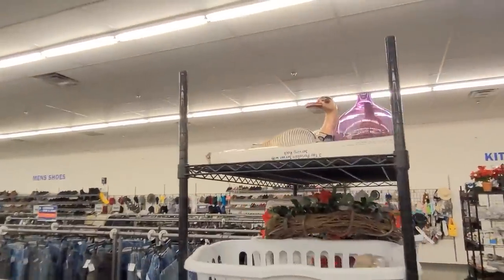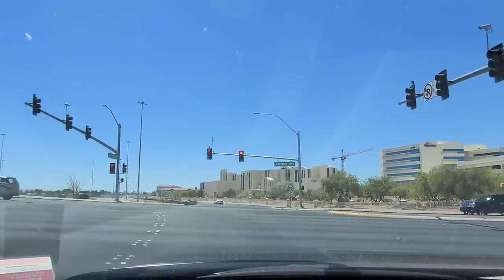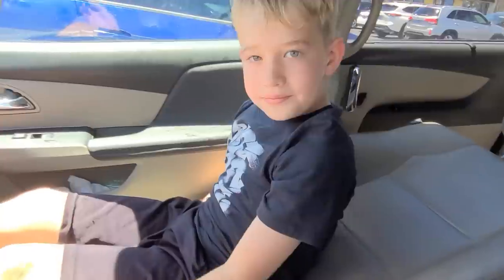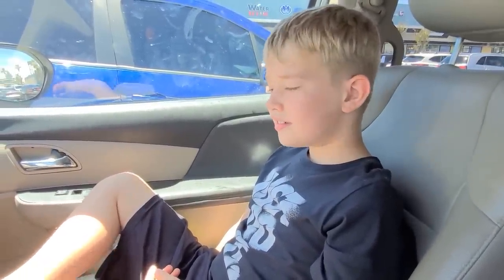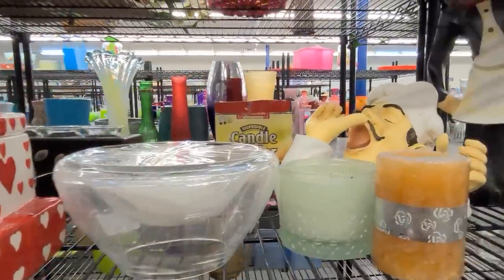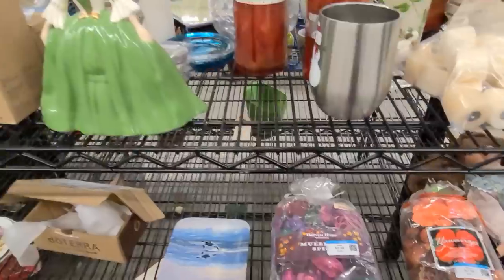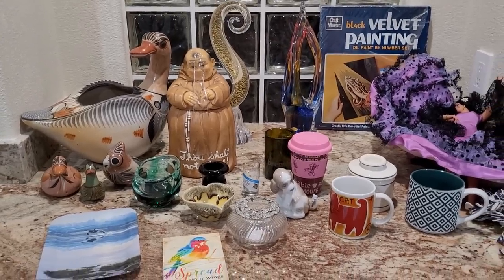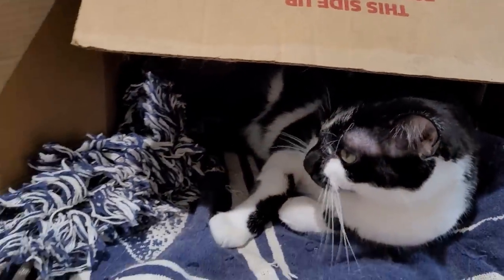GOODWILL was RESTOCKING and I FILLED MY CART FULL! / THRIFT WITH ME / SHOP my HAUL / Thrifting Vegas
I'm at my favorite Goodwill in Las Vegas and a little birdie told me that they were going to be restocking the shelves soon! I'm SO GLAD I stuck around because I found 3 of my favorite thing to find at Goodwill! Thrift with me and find out exactly what they were.
Its Friday afternoon and my son is with me at Goodwill. As soon as I got to the hard goods section I started to find treasure and I must have found something in every aisle! Before too long my cart was full, and THEN they started wheeling out the restocking carts and it got even better! Thrift with me and learn what to bolo and what to leave on the shelf and why. Stay to see everything I purchased in my haul, where, with the help of my cute Tuxedo cat Bandit supervising from the Goowill take home box, I show you everything I found, what I paid and what I expect to get for it. Please don't forget that you can BUY DIRECTLY from my HAUL. Sometimes I find something I absolutely love, but almost all of the items you see in my haul are for sale. Don't wait, I get hundreds of emails a day. If you would like to purchase something I show for the price I quote (plus shipping to your zip code), please send an email with your mailing address, Paypal email, and a description, timestamp or screenshot of the item you would like to purchase, to . If you haven't had a chance to watch my new You Tube Shorts, please check out my HOW TO... playlist below! Don't miss bonus footage of our Tabby cat Ziggy and Bear, our German Shepherd pup who is completely exhausted after his evening fetch session at the park! Please don't forget that Bear has his own channel now, so tune in to enjoy his latest adventures. please subscribe now @BearVonWeiss Now, join me, Tiffany, at Thrifting Vegas and. Let's go thrifting!

Bear's INSTAGRAM: BearVonWeiss
Bear's TIKTOK: BearVonWeiss

Video 126